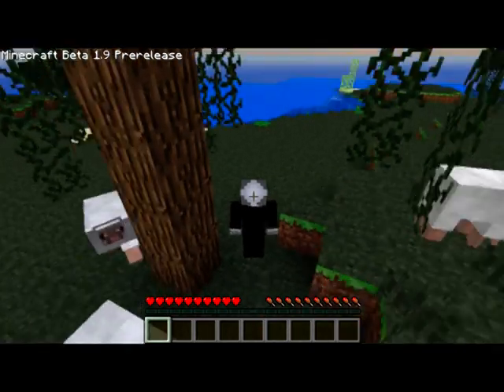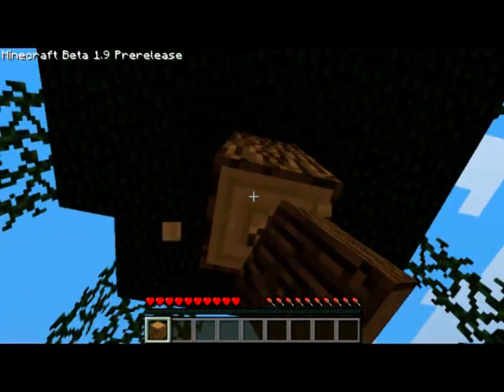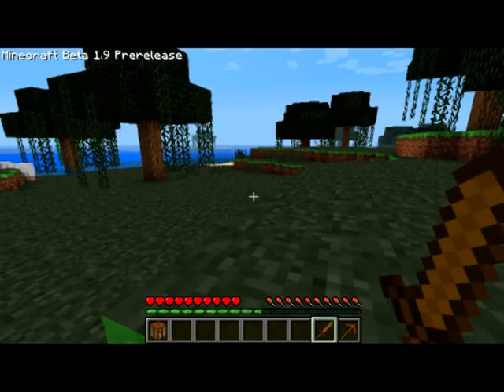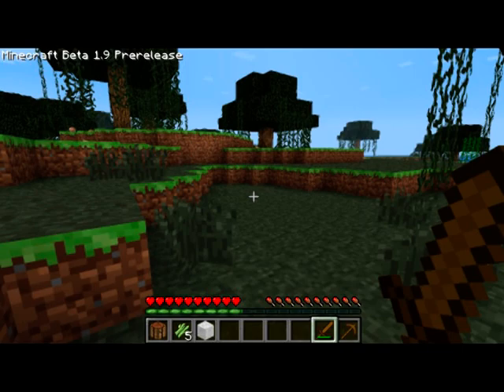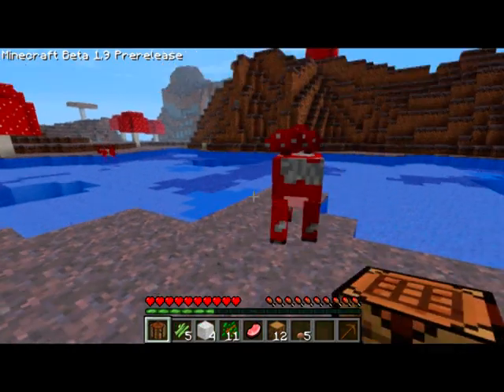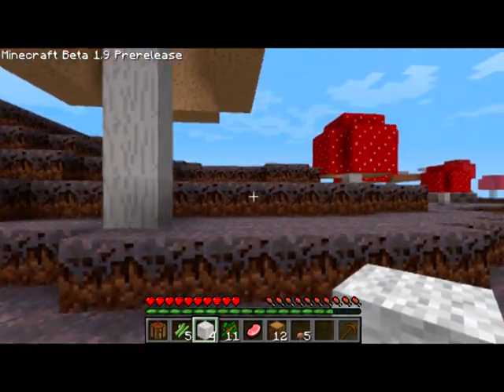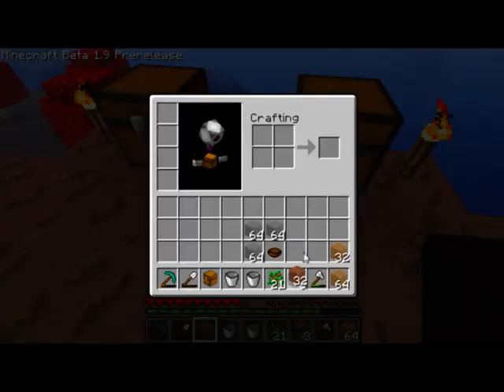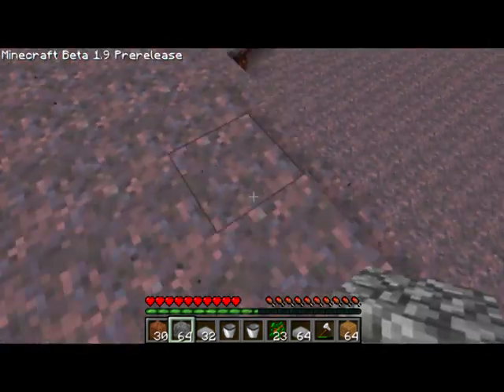Cake Plays 1: Visiting Moo-Shroom Town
I get a good first look at the Mushroom biome, experiment a bit, talk about mining, and meet the most adorable Mob ever - The Moo-Shroom! :)

A good start to what I hope will be a great series.